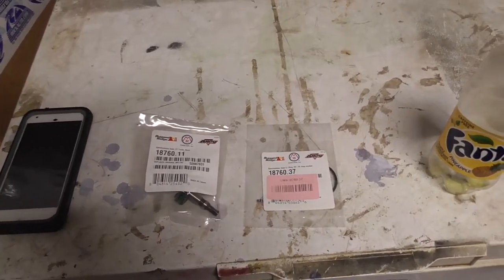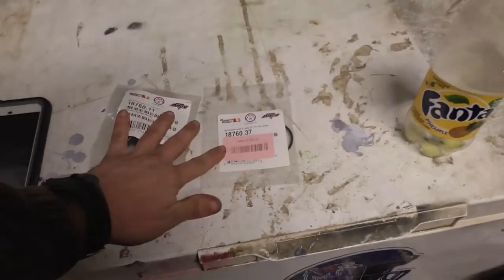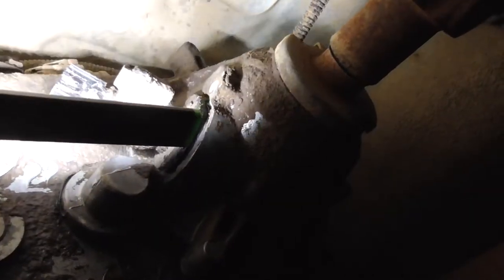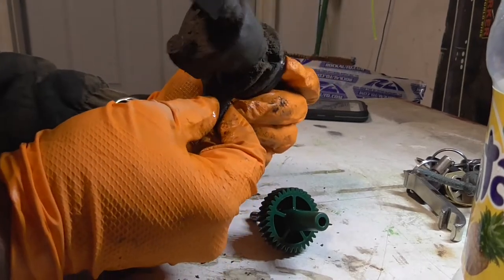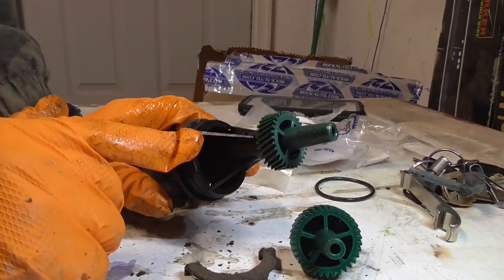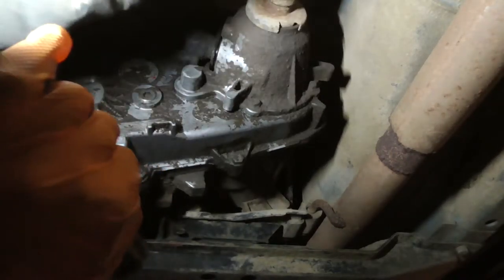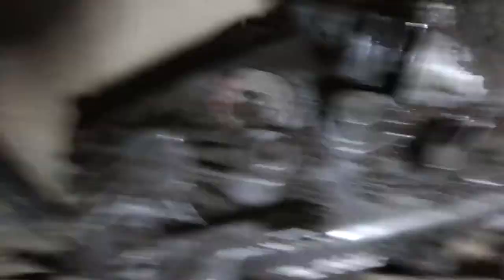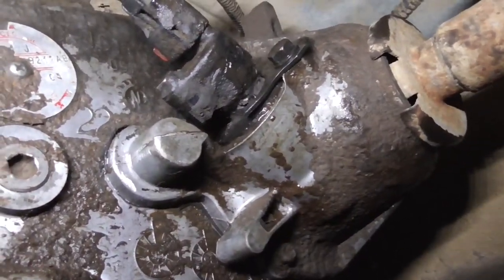Jeep Cherokee XJ | Speedometer Correction | Speedo Gear Change | TJ | ZJ | YJ | WJ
In this video I address the long lasting issue of my speedometer not being accurate. due to tire size.

Recorded with: Panasonic HC-V180K
Jeep specs:
2000 Jeep Cherokee (XJ) Sport 4x4:
4.0 I6
Dana 30 Aussie Locker
ZJ Rear Disc Brake Swap
Pacer 88-02 Chevy cab lights with Green LEDs
Custom Cowl hood
AuxBeam LED Headlights | 5x7 | 77721910
AuxBeam A Pillar Light Mount | 70019126
36W Cube LED's with RGB backlighting on A-Pillar
Infinite offroad 8 Watt Shadow Reaper RGB+W Rock Lights
LED Concepts 5x7 Halos
AuxBeam 32" V-Series LED light bar
Lightwerkz Off-Road LED cubes wIth Halos
No Catalytic Converter
Glasspack (15" long and 3" opening) into 2 1/4 dual pipes out the side
Core 4x4 Tier One adjustable upper control arms
IronMan4x4Fab Steering Box Brace and Sector Shaft Brace
Ironman4x4Fab Steering box spacer
IronMan4x4Fab swaybar spacers
Synergy Manufacturing Ball Joints
24lb Ford Mustang Cobra Injectors
B&M 14,400 SuperCooler Transmission Cooler
5" s10 bastard pack lift (s10 back leafs with 2" RC shackle)
3" ProComp Coils with 1 3/4" spacers
3" ProComp LCA
Crown 5 layer brake lines (4-6" lift)
Iron Rock offroad Hack n Tap SYE and XJ front driveshaft for the rear
Rugged Ridge Track Bar
32x11.50 Nankang N889 M/t Mudstar on 15x8 Pro Comp D-Window Wheels
JKS Disconnects
Front and rear trimmed fenders
Homemade Rock sliders
Homemade Rear Bumper/Tire Carrier (still not 100% done)
Homemade rear bumpstops
LMP winch front bumper with custom brush guard
Mile Marker SEC8 8,000 Pound Winch
Custom Mossy Oak Camo Headliner
Mossy Oak Camo seat covers
Roof Rack
Window Tint (old and faded - needs redone)
aFe cold air intake
Green LED turn and marker lights
Green LED rock lights
Green LED grille accents
Ext..